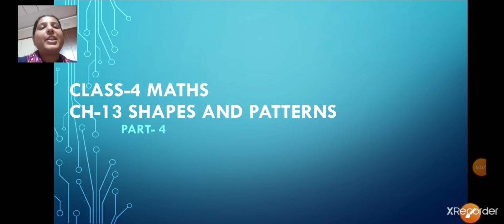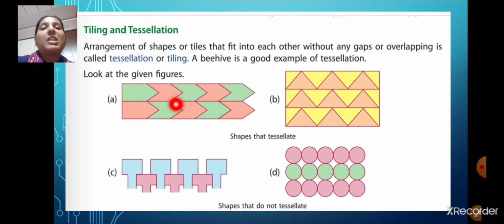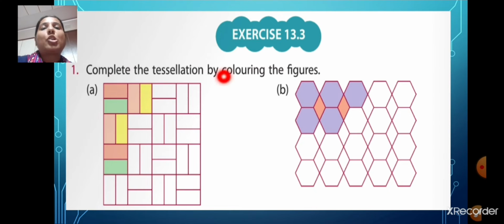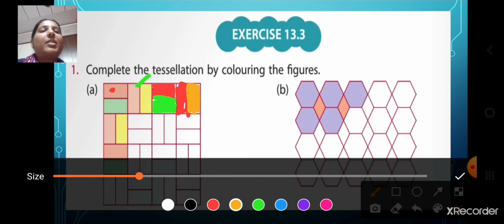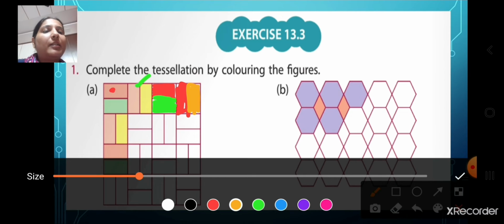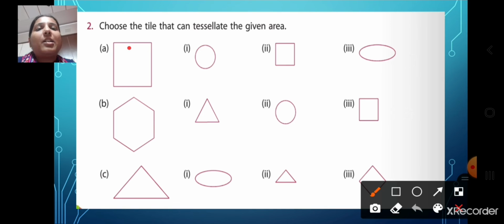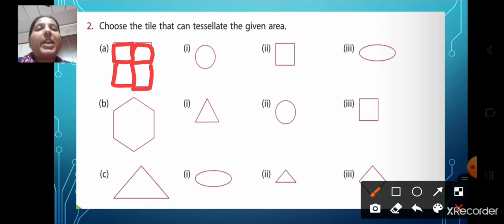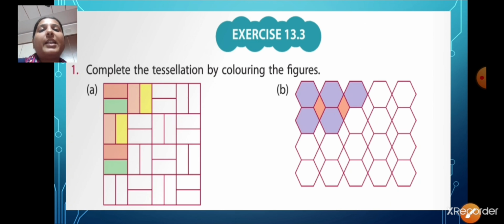class4 maths ch13 shapes and patterns part4 17jan 2022